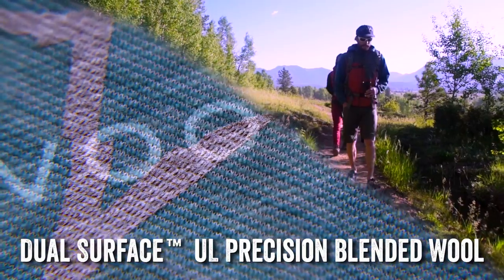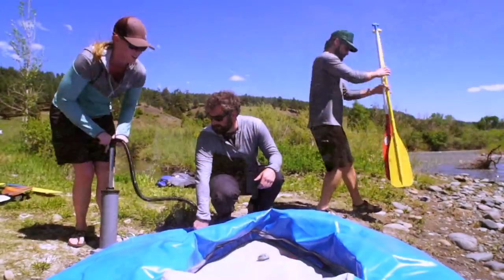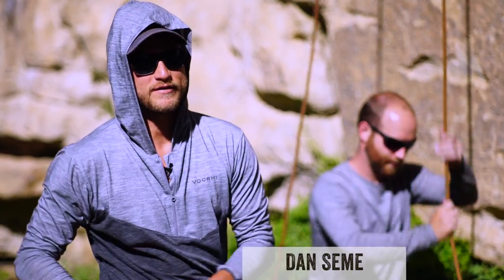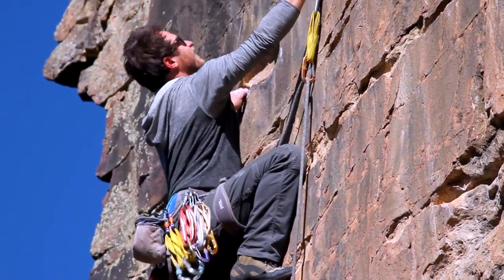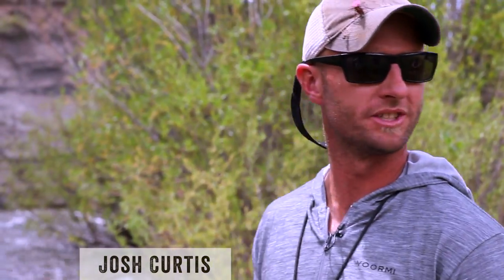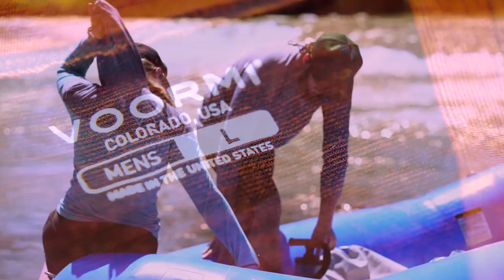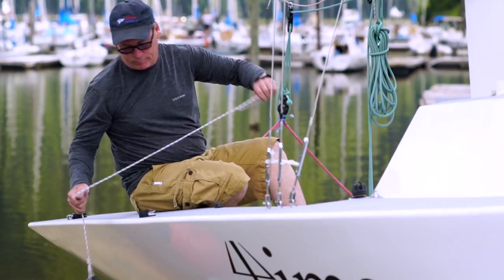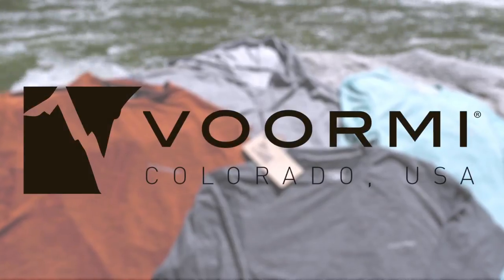VOORMI: Dual Surface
Wear wool in the heat of summer? You bet.

VOORMI introduces DUAL SURFACE Precision Blended Wool, found exclusively in their new Tech Tee and River Run Hoodie.

VOORMI is a Southern Colorado brand built around the belief that true backcountry gear should be just as unforgiving as the remote and rugged places in which it’s used.

Video created by Outside Adventure Media